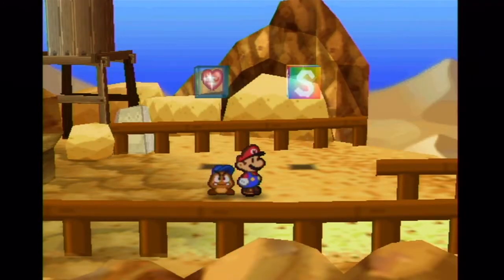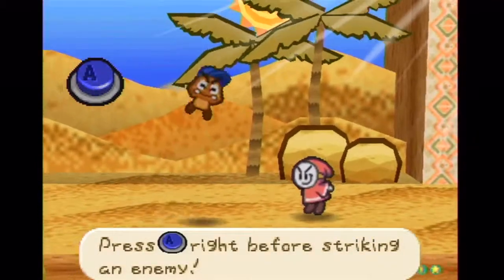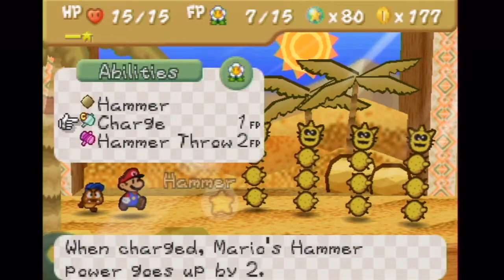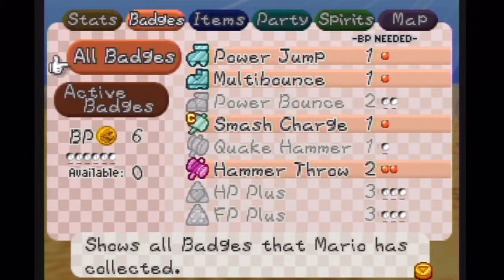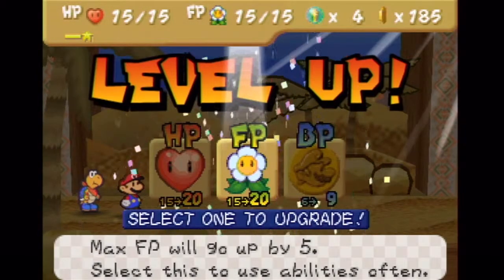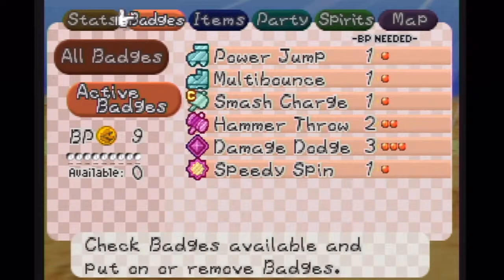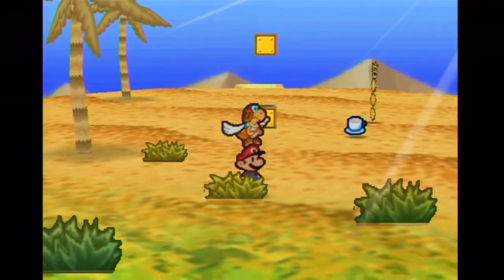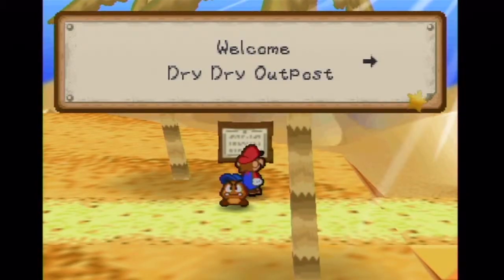Let's Play Paper Mario - #14: "Extra Lives"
If I don't start this now, then I'll never finish this game.

Time to explore the Dry Dry Desert.